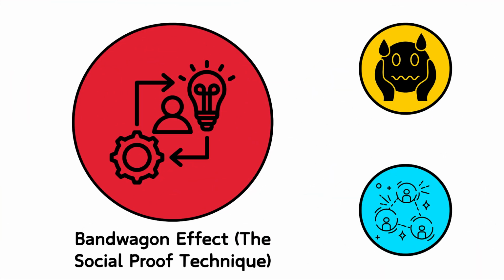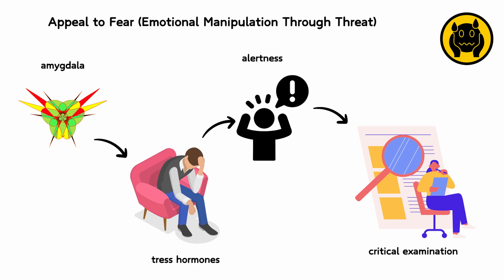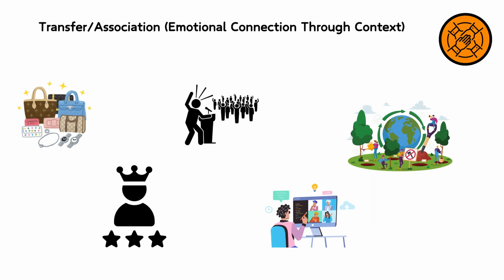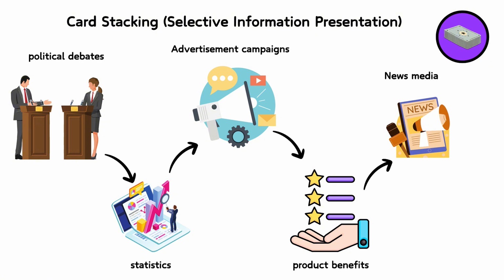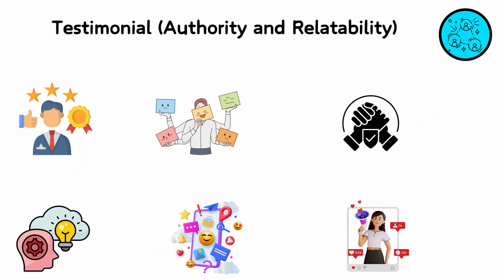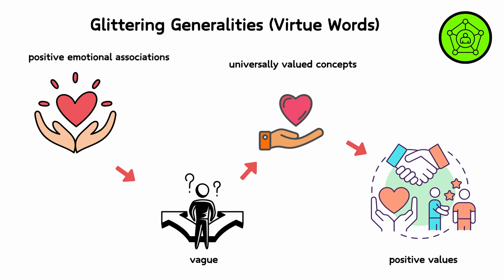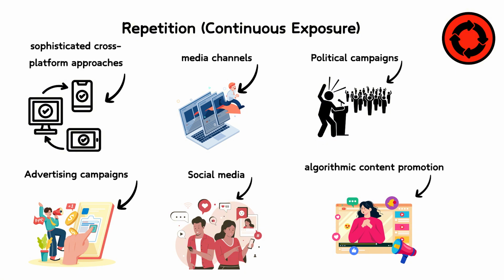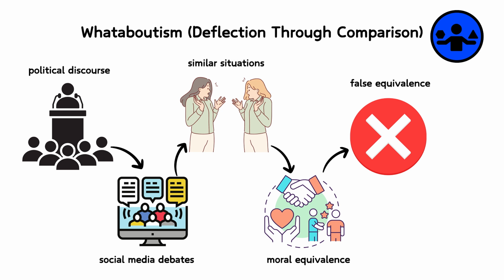Every Propaganda Technique Explained in 19 Minutes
In this in-depth explainer, we reveal the psychology behind Propaganda Techniques and how these powerful influence tactics shape public perception. From the subtle Bandwagon Effect to the direct Appeal to Fear, this video breaks down each technique to help you recognize Emotional Manipulation in everyday media. Whether it’s through Repetition in Media or Cognitive Dissonance, propaganda finds ways to bypass critical thinking, guiding behavior and beliefs in unseen ways.

Get ready to see how social dynamics like Social Proof and Name Calling Technique play into our natural instincts. Learn about the False Dilemma that simplifies complex issues, or the Card Stacking method that presents a biased view. By the end of this video, you’ll understand the role of influence tactics and gain tools to identify when propaganda is at play, empowering you to make informed decisions in today’s media-saturated world.

00:01 Bandwagon Effect (The Social Proof Technique)
02:10 Appeal to Fear (Emotional Manipulation Through Threat)
04:32 Transfer/Association (Emotional Connection Through Context)
06:52 Card Stacking (Selective Information Presentation)
08:28 Name Calling/Labeling (Emotional Association Through Language)
09:54 Testimonial (Authority and Relatability)
11:21 Plain Folks (Common People Appeal)
12:47 Glittering Generalities (Virtue Words)
14:14 False Dilemma (Black and White Thinking)
15:34 Repetition (Continuous Exposure)
16:49 Cognitive Dissonance (Psychological Tension)
17:53 Whataboutism (Deflection Through Comparison)